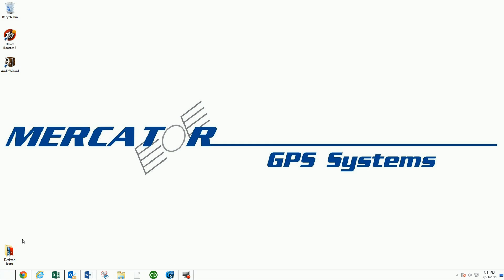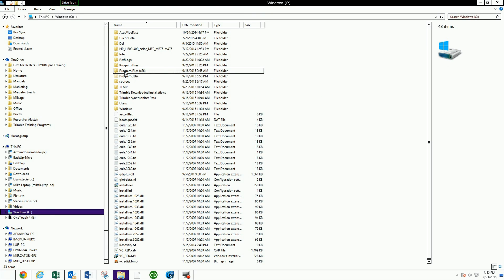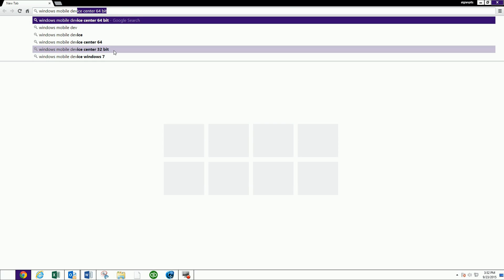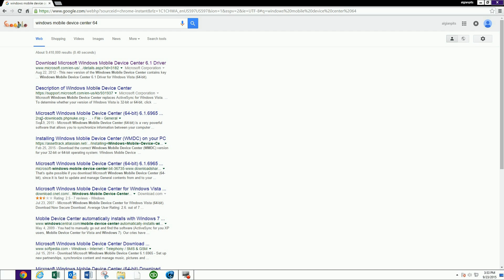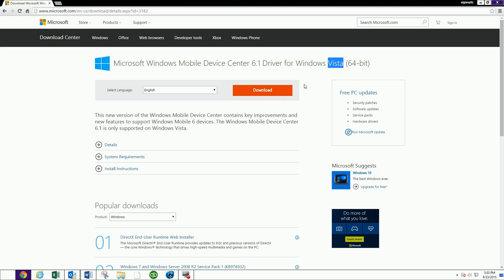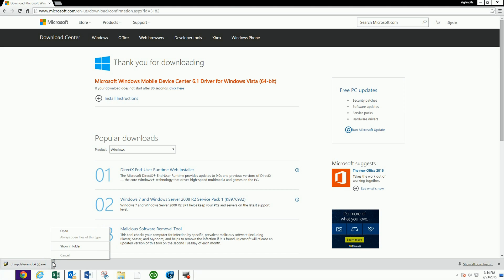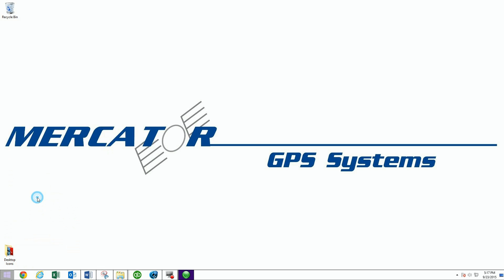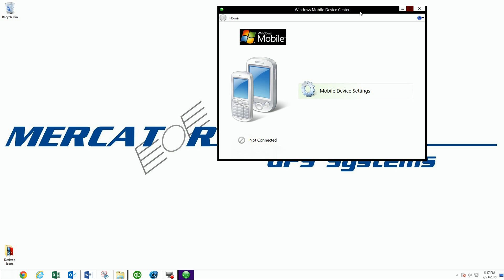Installing Windows Mobile Device Center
How to Download and install Windows Mobile Device Center to your computer.